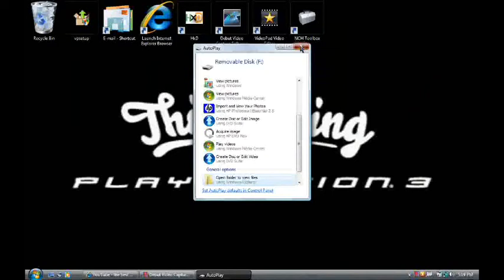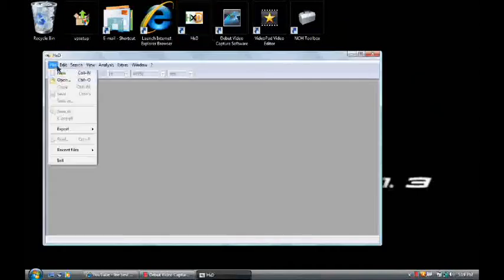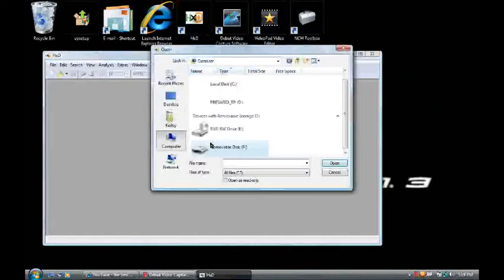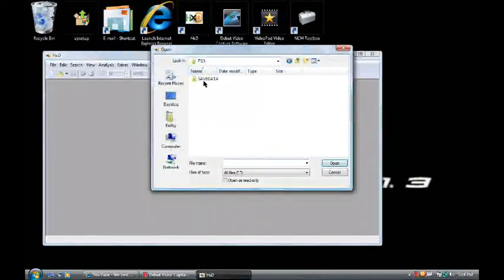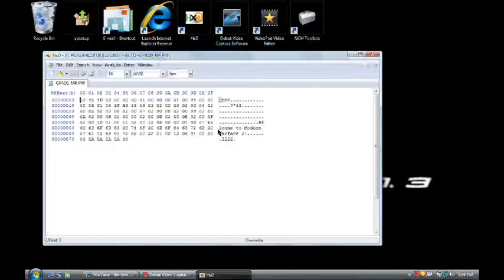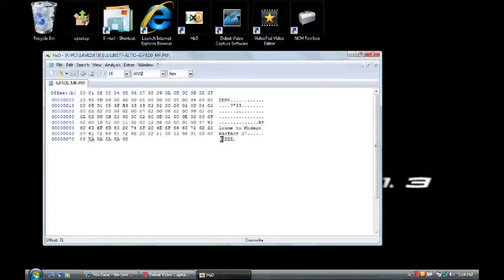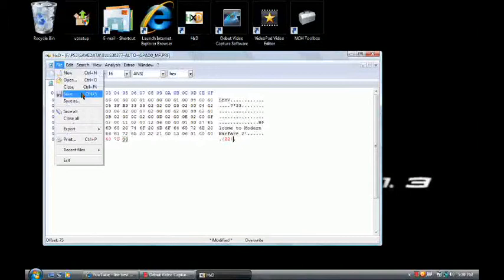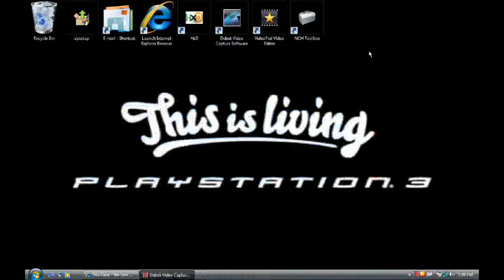UNBOUND CLAN TAG